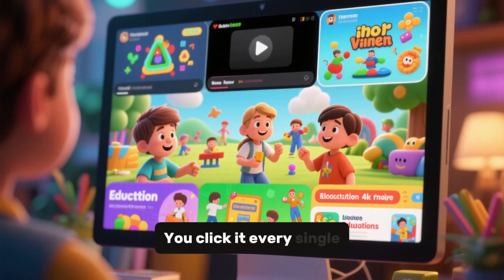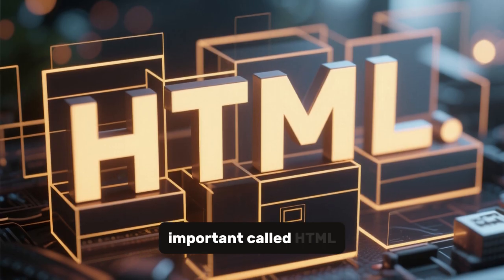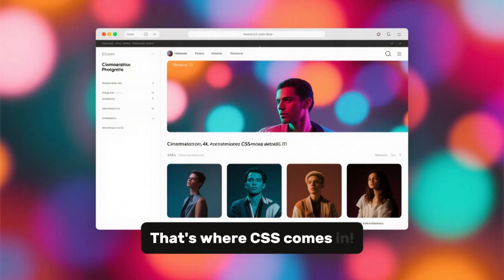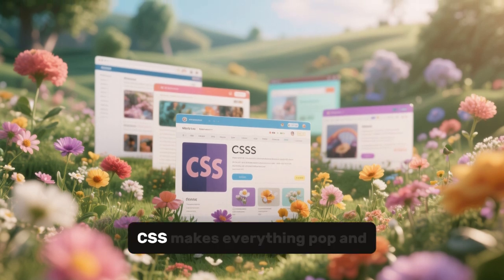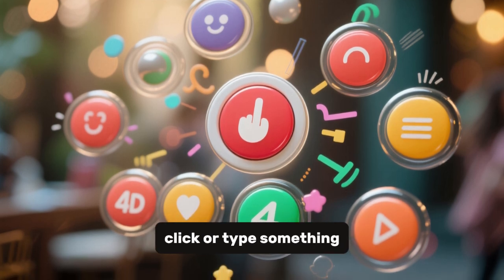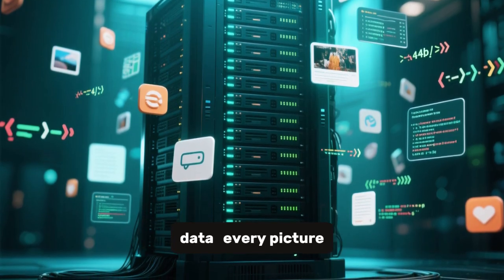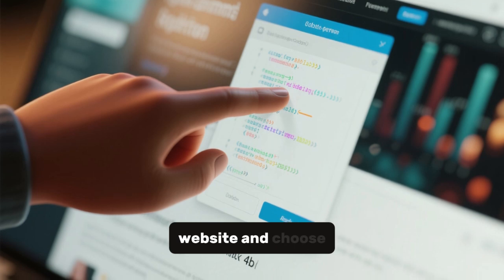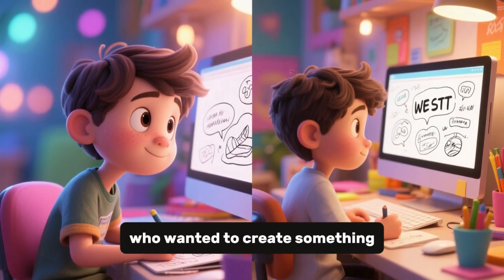What’s Inside a Website Let’s Open It Up!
Ever wondered what’s really inside a website? 💻✨ In this fun and easy video, we explore how websites are built, what makes them work, and what’s hiding behind every click! From HTML to pictures, buttons, and code — discover the amazing world that powers your favorite sites! 🌐💡

Perfect for curious kids who love to learn how the internet works — made by DevNaija for Kids, where we make coding simple, fun, and exciting! 🚀👩🏽‍💻👦🏾